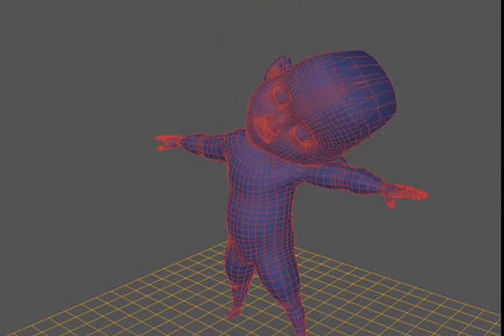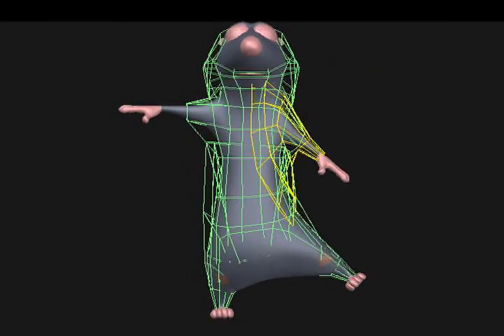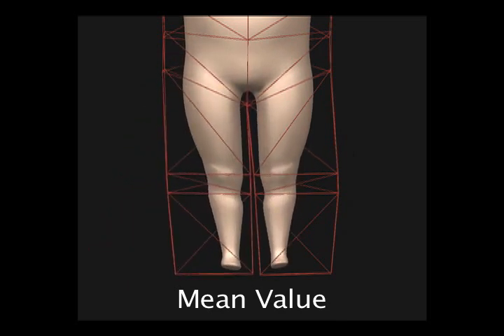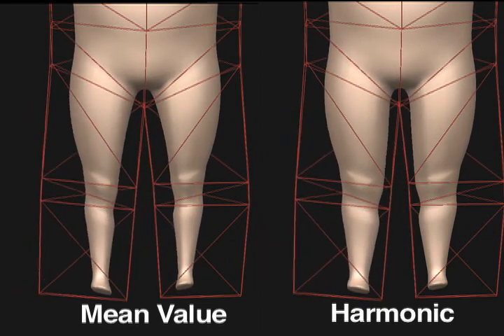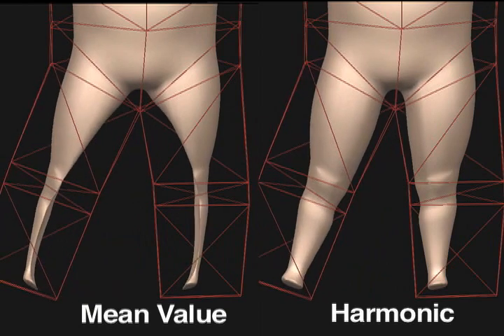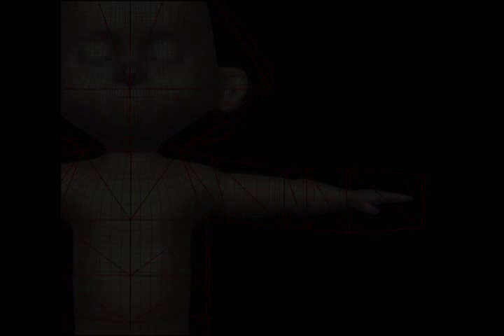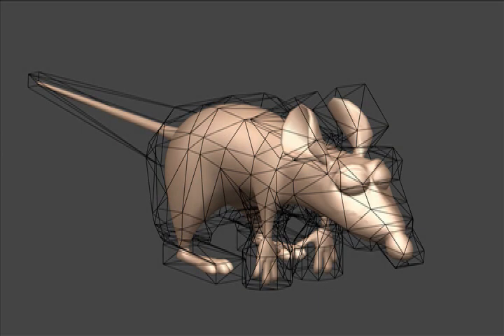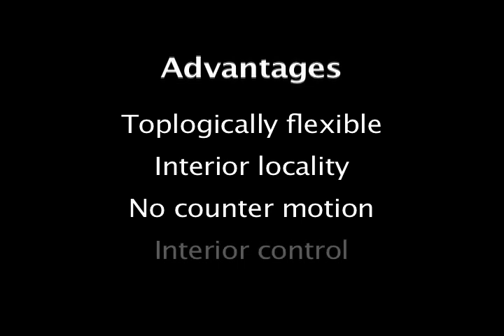Harmonic coordinates explained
This videos explains a new deformation technique to pixar animators. the video was taken from a pixar patent site.